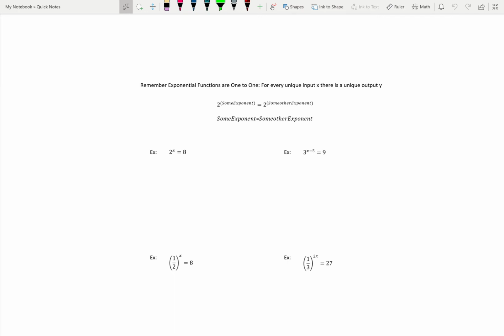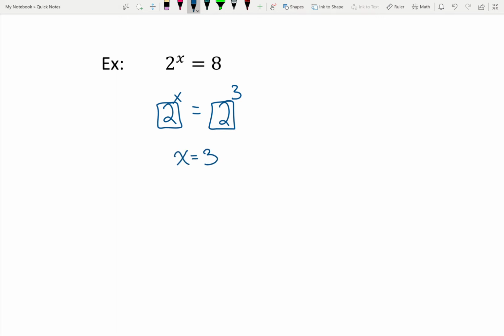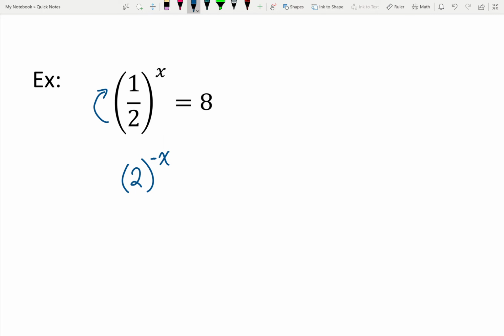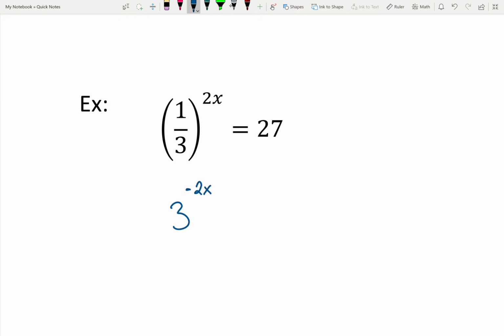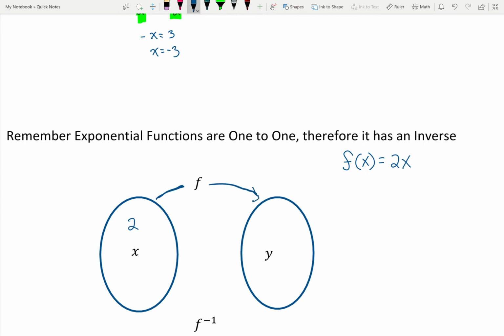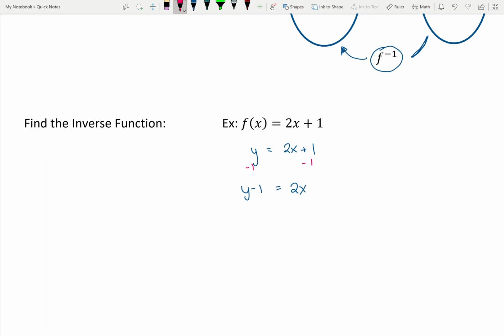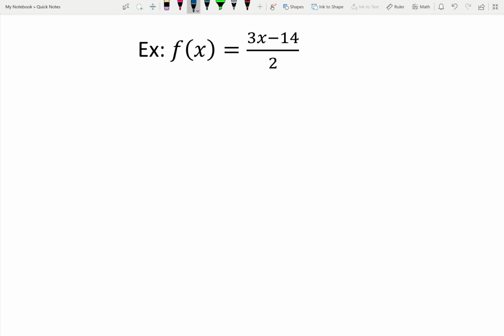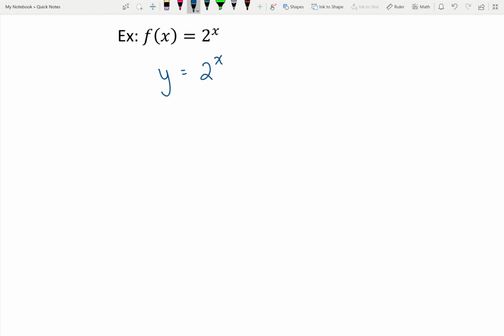Lehman MAT 172: Exponential Functions: One to One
Let's see how using the one to one property of exponential functions help solve a various number of problems